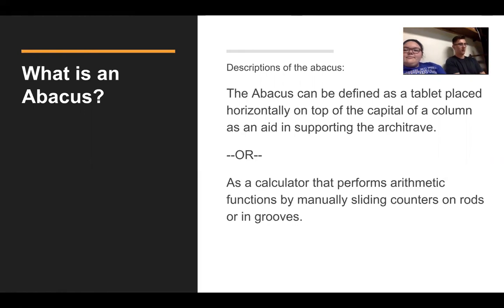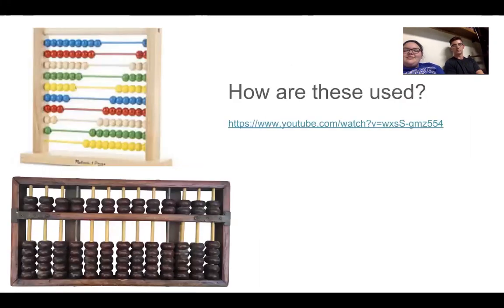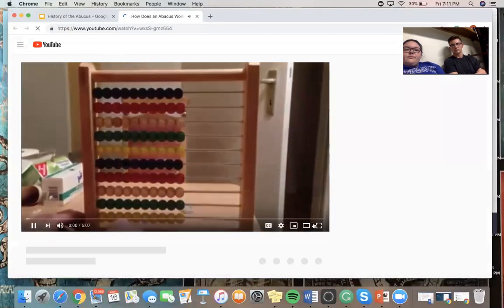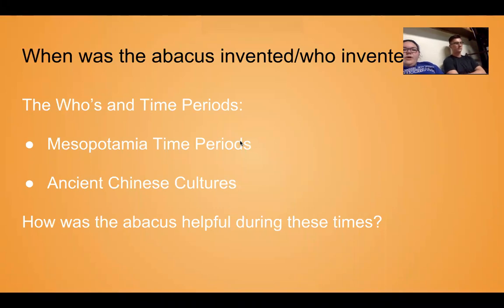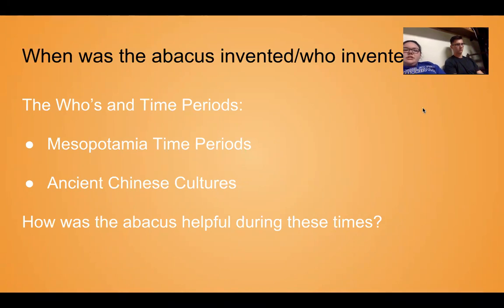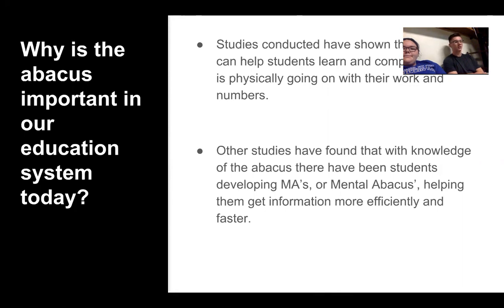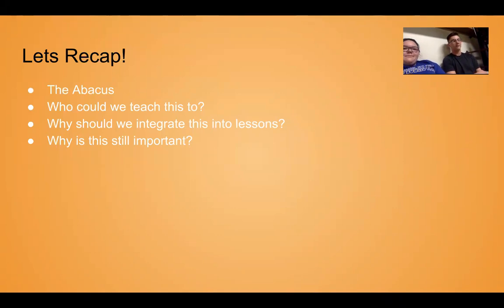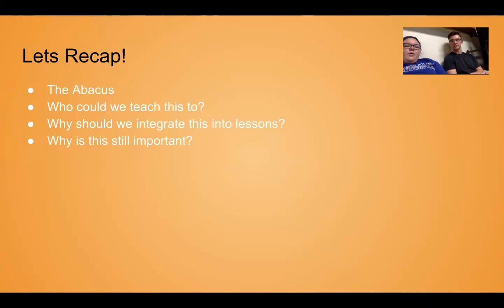The Histroy of the Abacus Math Project-- H.S. & H.S.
This is a math project about the history of the abacus! We hope you enjoy and learn many things throughout our video.